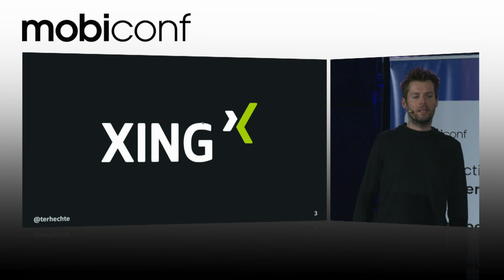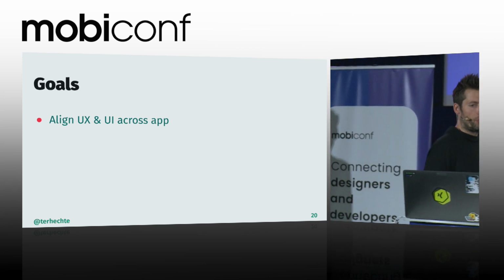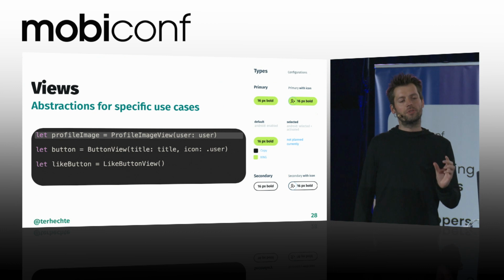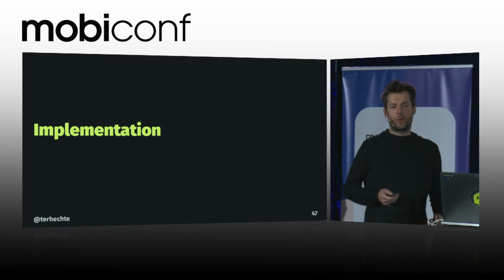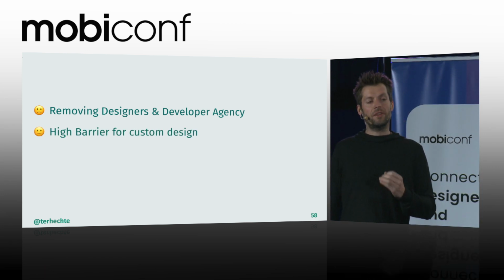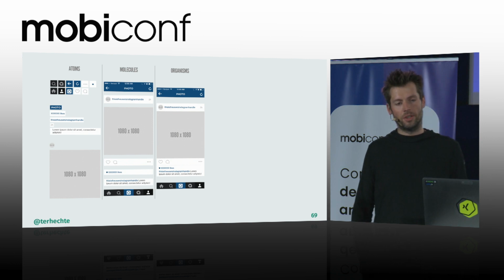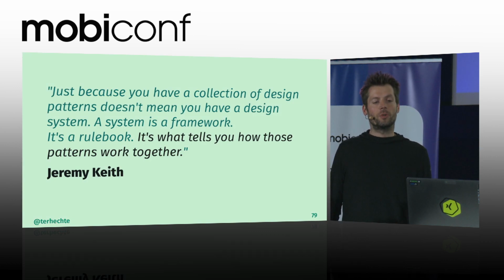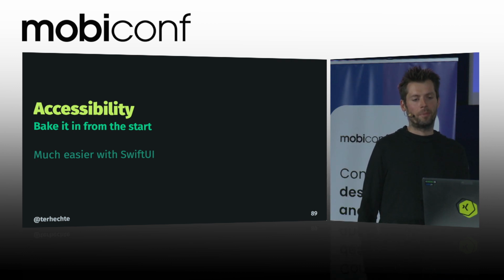Mobiconf 2019 | Benedikt Terhechte "Learnings from building Design Systems at XING"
Benedikt Terhechte presenting at Mobiconf 2019 conference in Krakow, Poland, October 3rd-4th

Learnings from building Design Systems at XING

Design systems are a way of organizing the visual look of your app with a certain pattern. This talk will discuss design systems from a developers perspective. After a brief introduction, it will showcase the benefits that such a system brings to the development of an app, but also the challenges when implementing it. The talk will showcase different approaches to implementing design systems based on the learnings of multiple years of working with them within the XING app.